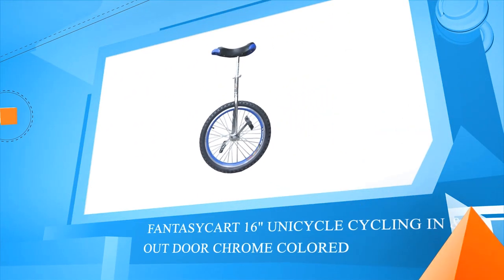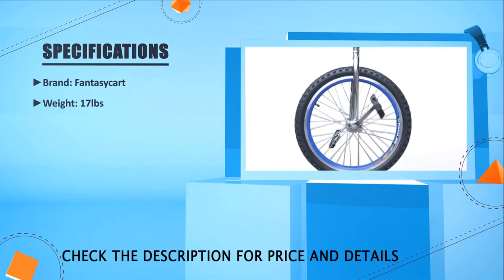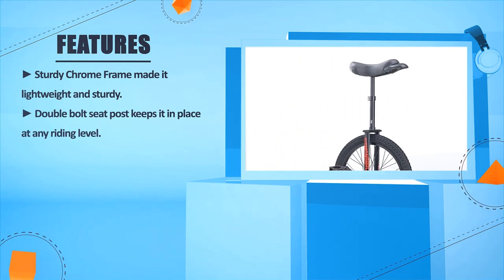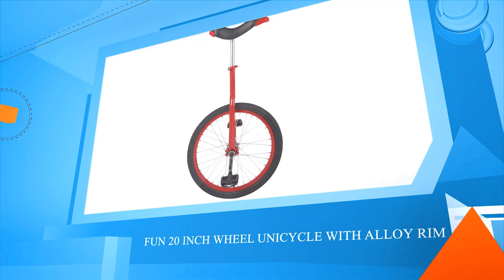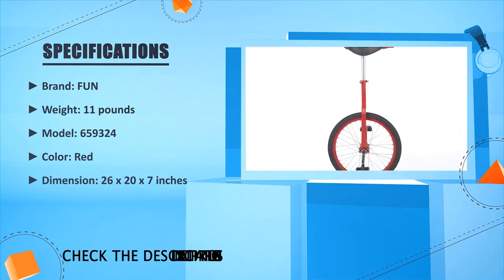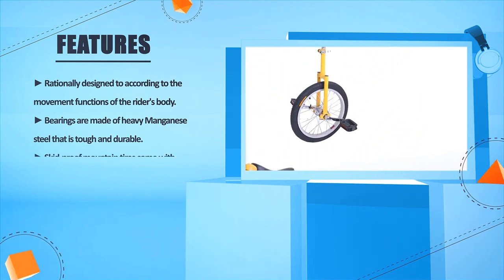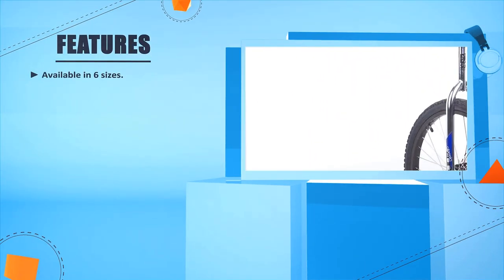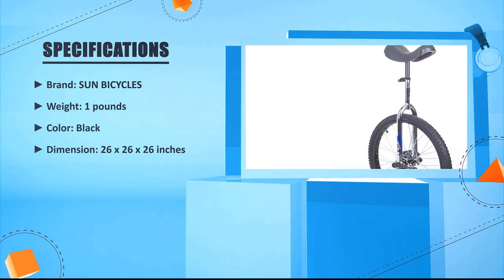Unicycles: 5 Best Unicycles Reviews in 2021 | Sun 24 Inch Classic Unicycle (Buying Guide)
✅ Thinking to buy the best unicycle? This video will inform exactly which are the best budget unicycle on the market today.

⬇️Click to Show More⬇️

Fantasycart 16" [Amazon]
Diamondback Bicycles [Amazon]
Fun 20 Inch [Amazon]
AW 16" Inch [Amazon]
Sun 24 Inch [Amazon]

We have an expert team researching continuously to let you know which are the best unicycle on the market today.

We aim to save your valuable time and money, so we’ve listed down some of the unicycles in 2021.

Our experts consider the unicycle overall performance, design, usability, and features, then compare them with the price to find out the best budget unicycle for you.

If you have already used a unicycle or you want to suggest us a better unicycle that we didn’t mention in this video unicycle list, please don’t hesitate to inform us. We will accept your suggestion cordially and add that to our next top-rated unicycle list in this year.

Don’t miss this in-depth review of the best unicycle for the money, and enjoy your first or new unicycle buying.